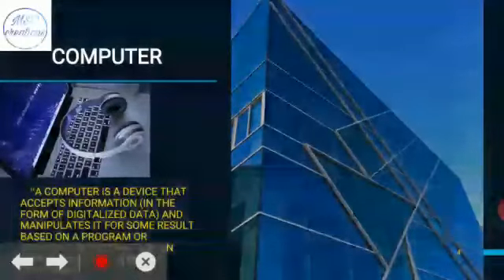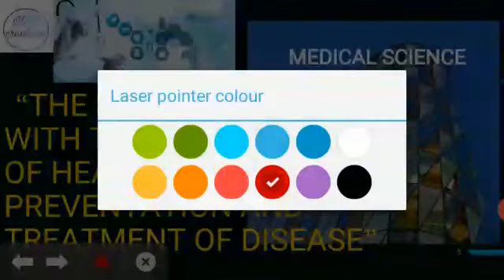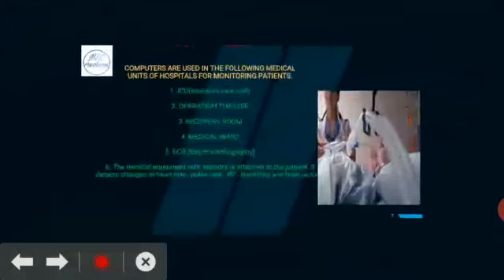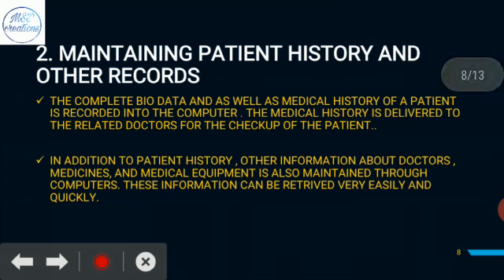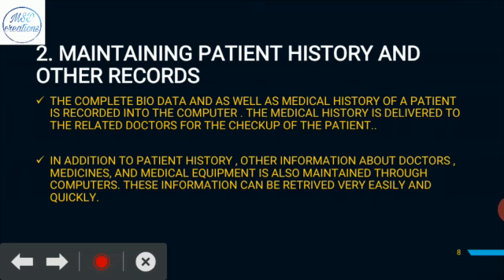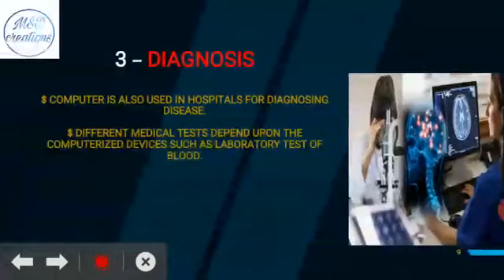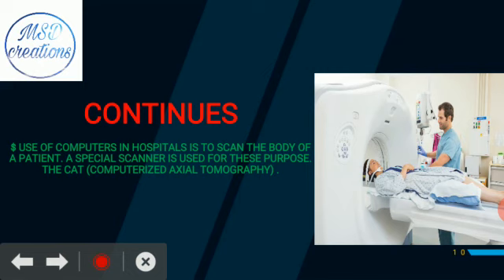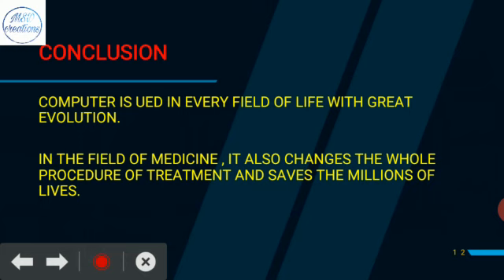Use of computers in medical field 🖥️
About biotechnology and medical science📚